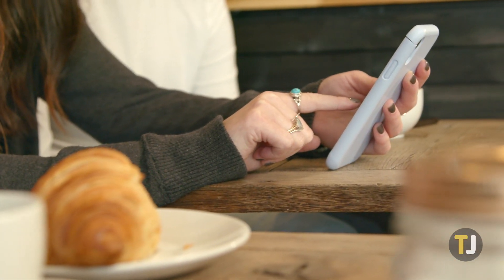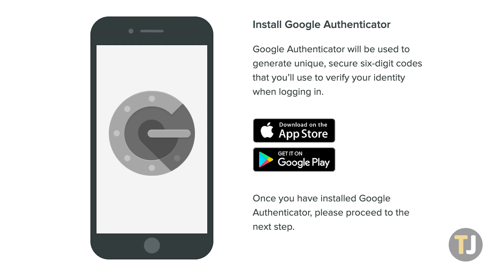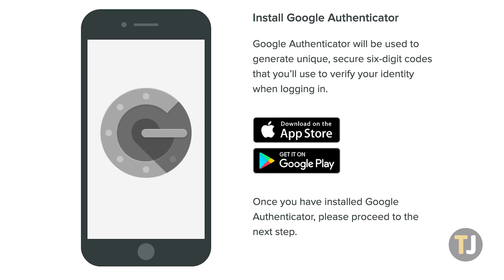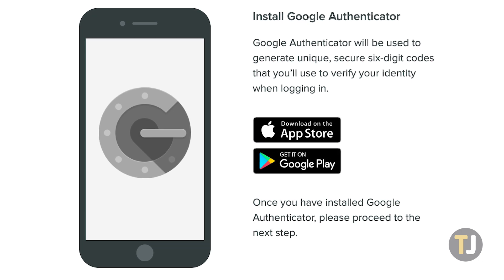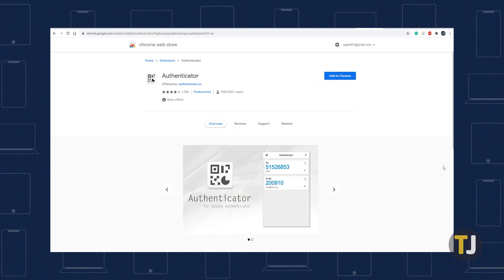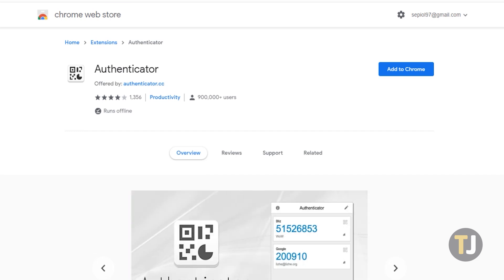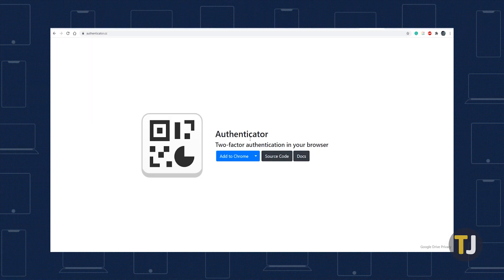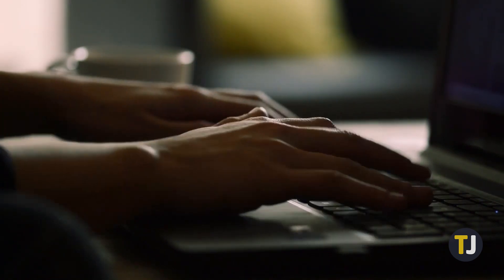How to Use Google Authenticator with a PC!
If you’ve lost your phone and need to get back into an account, not having your device can create a ton of roadblocks. Google Authenticator is made for phones, but you might just be able to get it working on your PC. Let’s take a look.